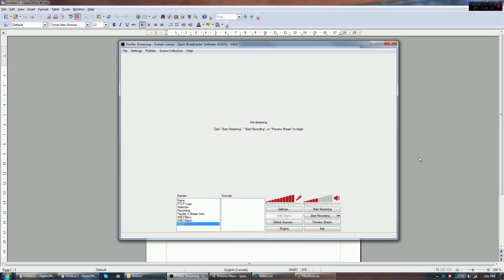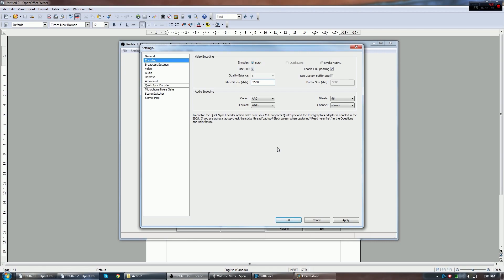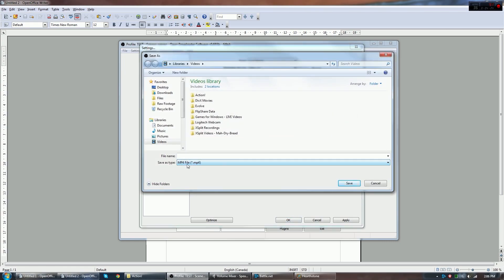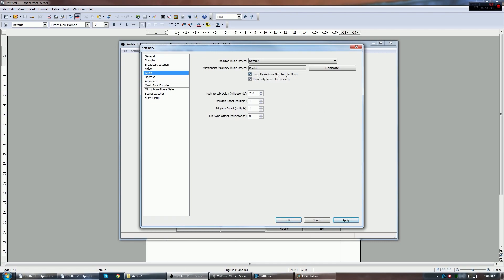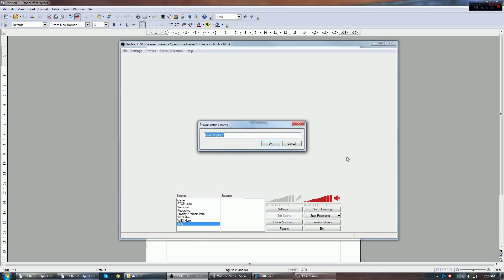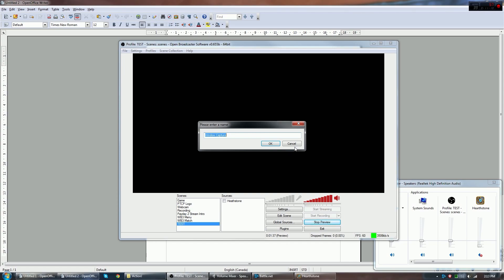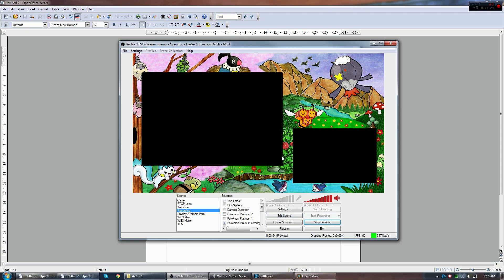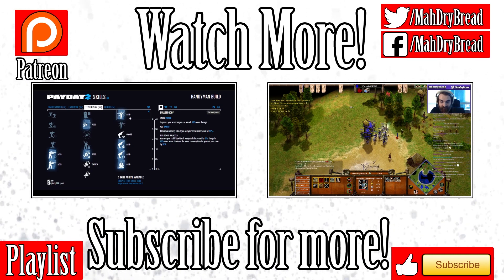How to Live Stream to Twitch and Hitbox (Smashcast.tv)! - Settings & Tutorial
Hey guys, Mah-Dry-Bread here!  In this video I follow up on last week's video on how Streamers get paid by teaching you how you can live stream using free software like OBS on sites like Hitbox, Twitch, and more!